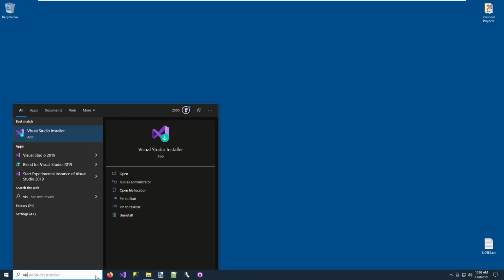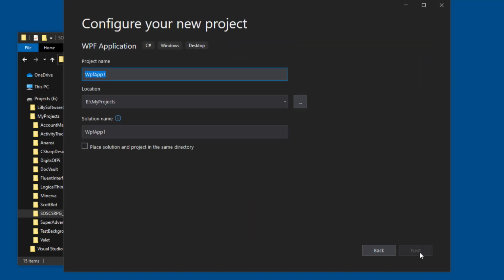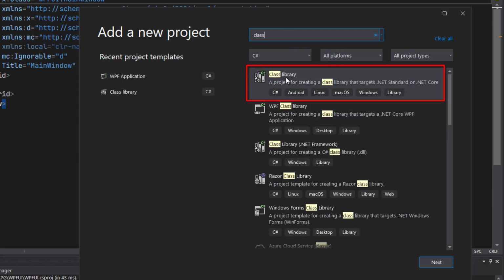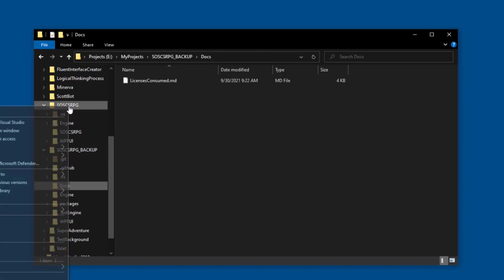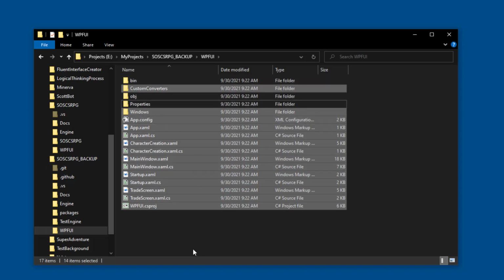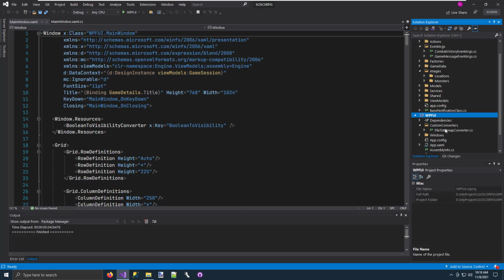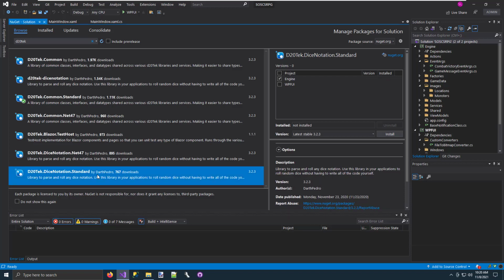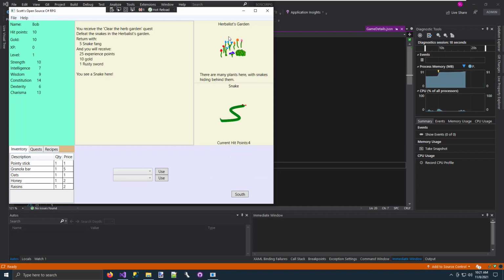Lesson 19.1: Converting SOSCSRPG to .NET 5